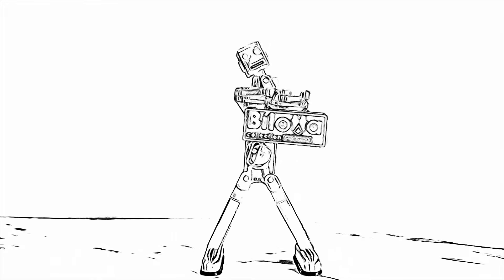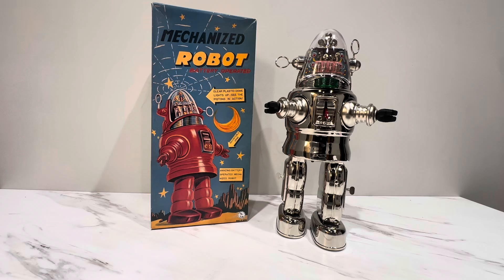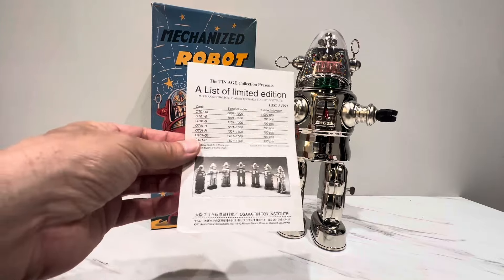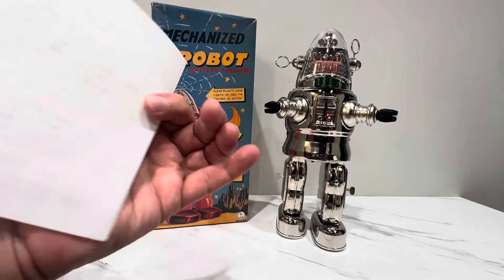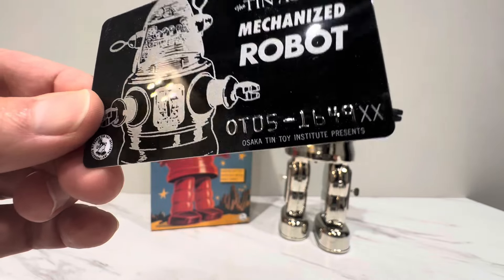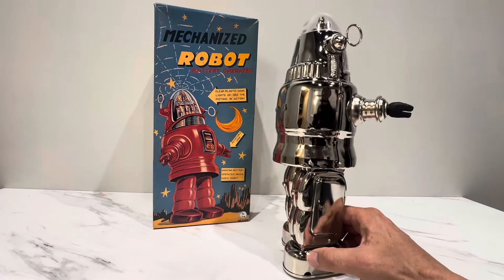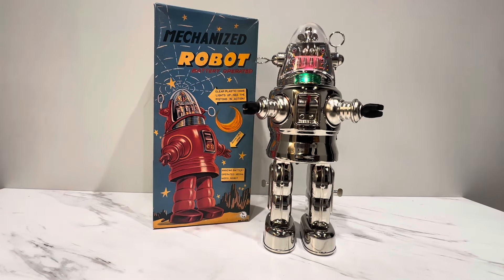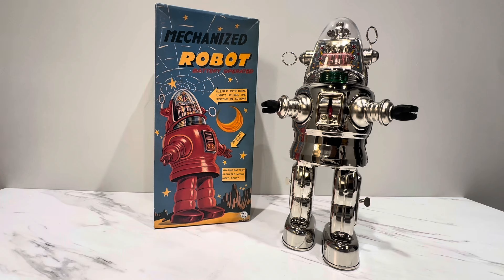Chrome Robby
1991 Osaka Tin Toy Japan